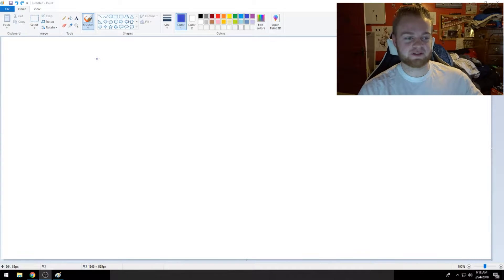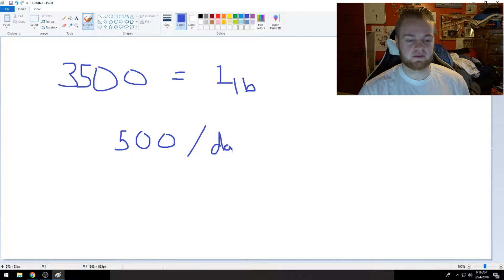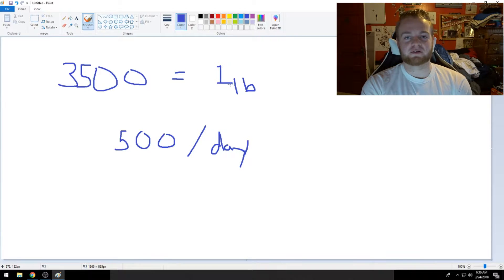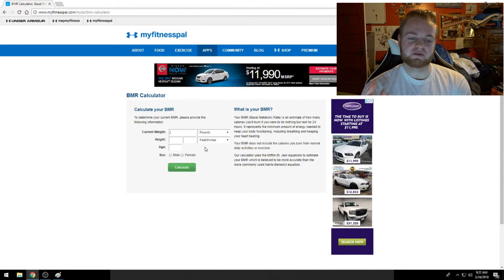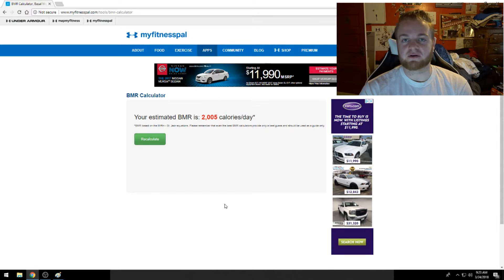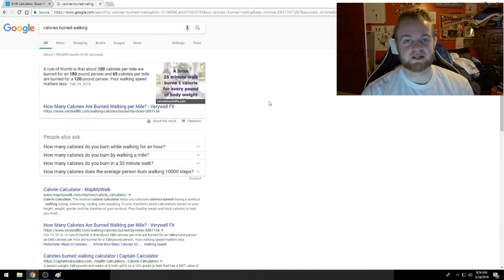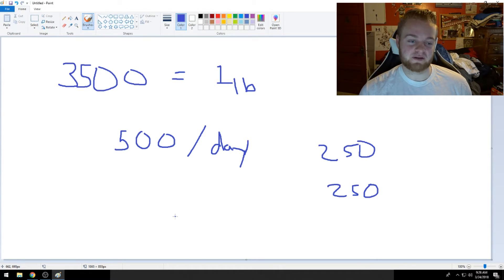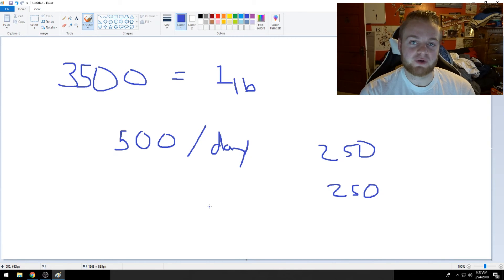HOW TO LOSE WEIGHT | SIMPLE EXPLAINATION